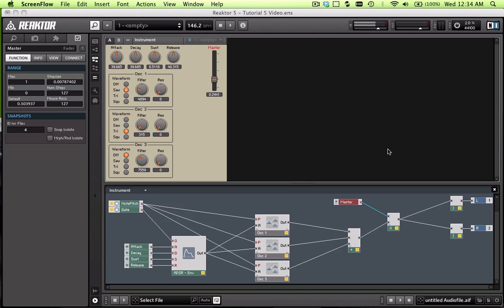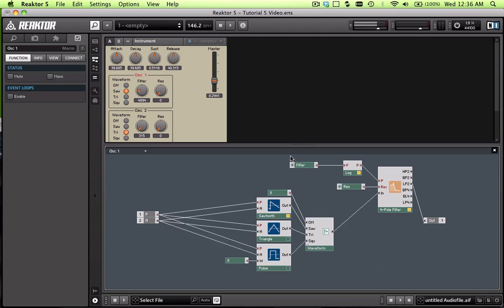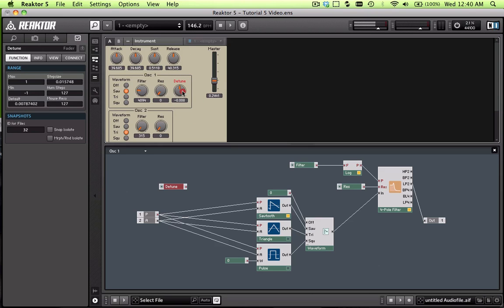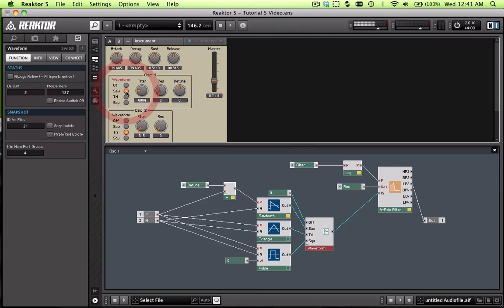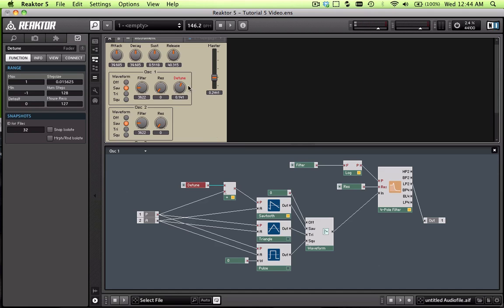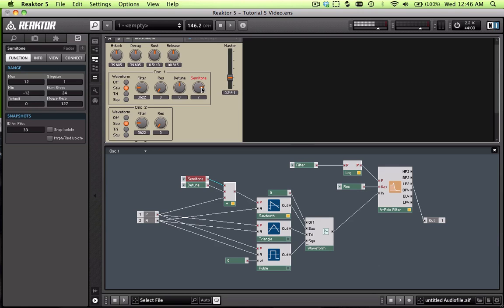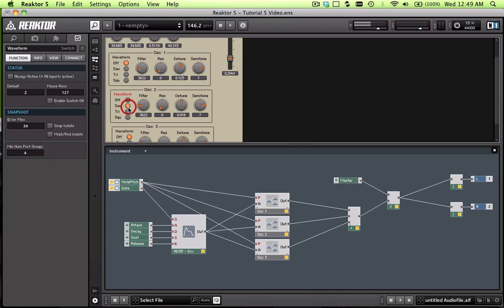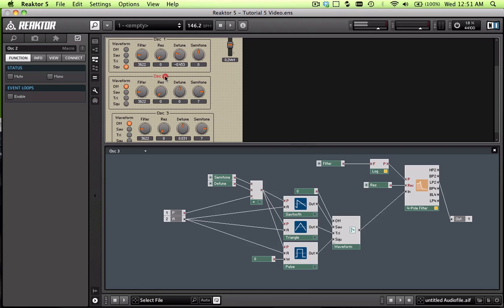Reaktor 5 Tutorials - 5 - Chorus effect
How to add a chorus effect, utilizing our multiple oscillators.  Also, we learn how to add chords using a semitone control.